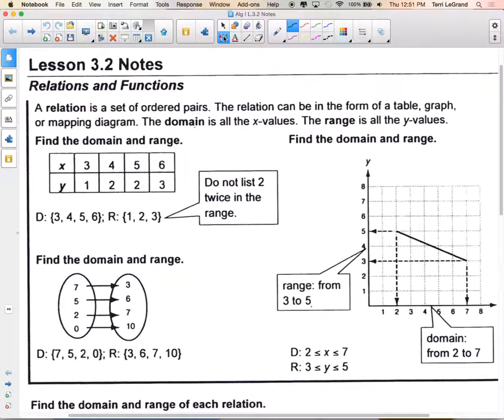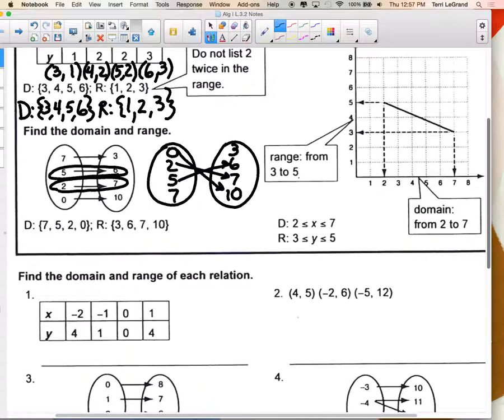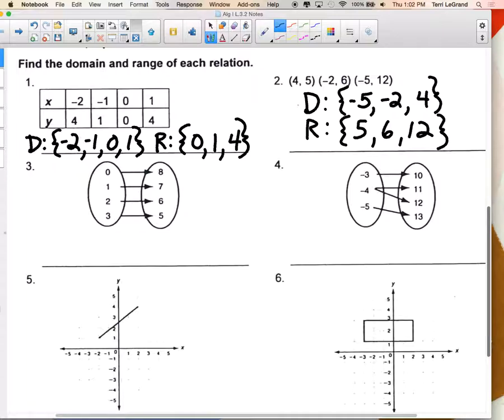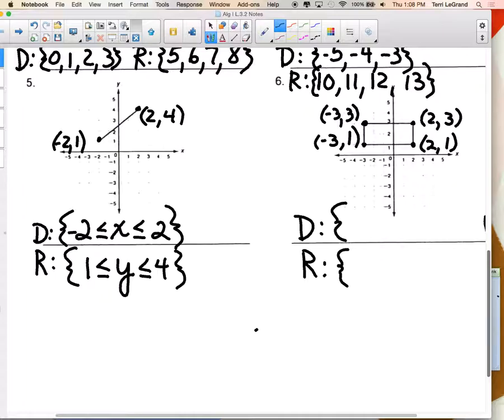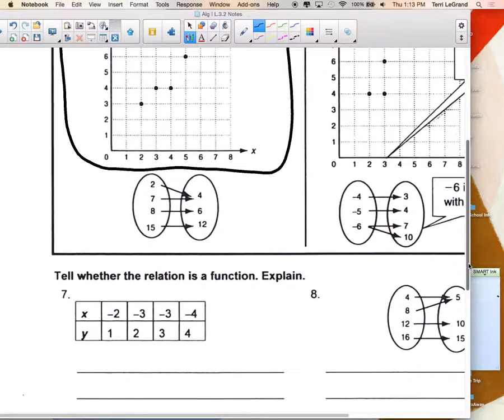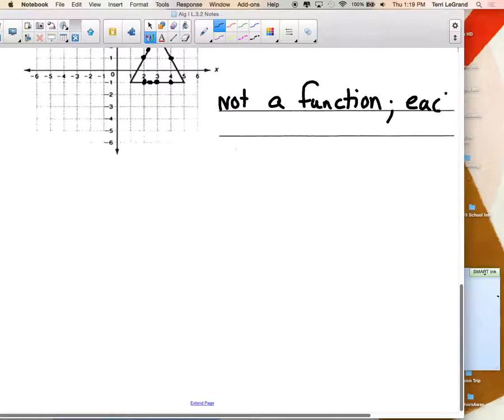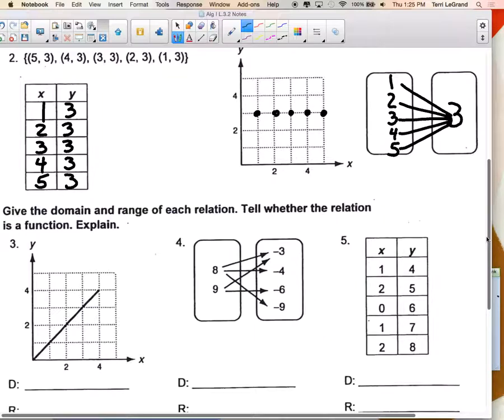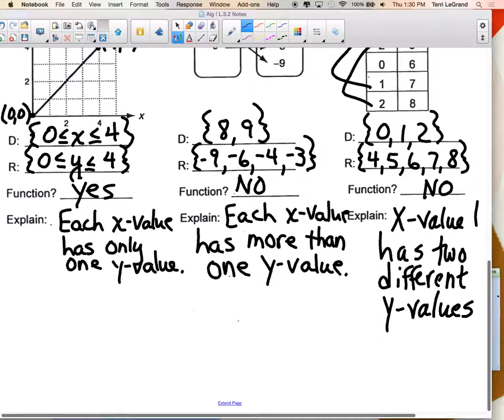Alg I L.3.2 Notes Recording